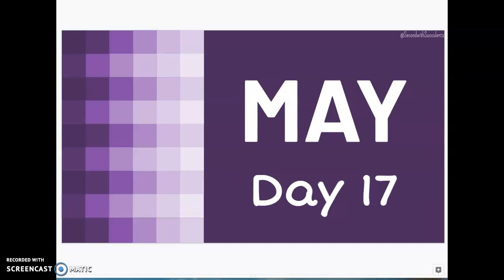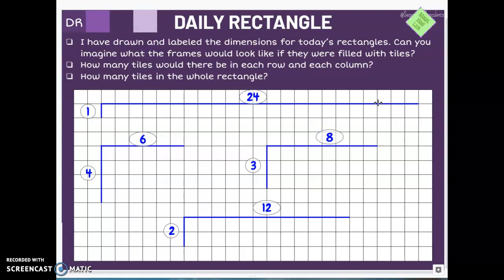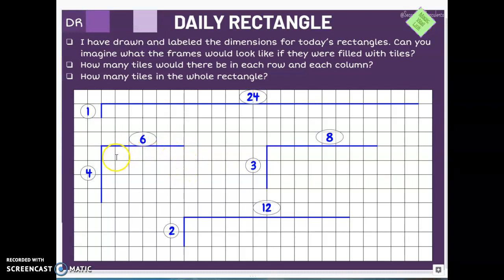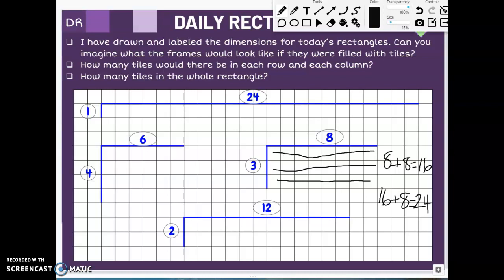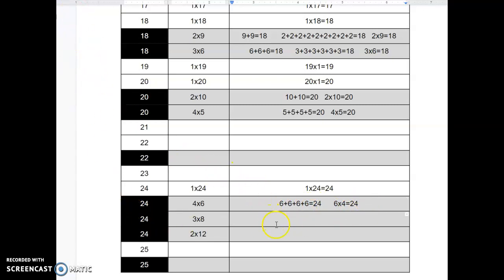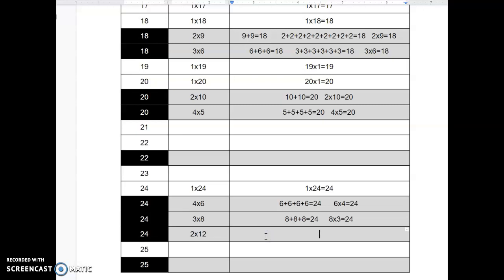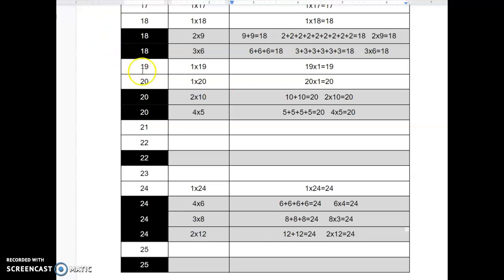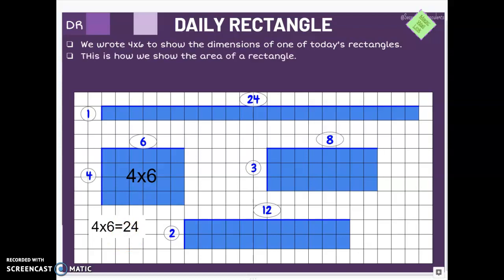NC May Day 17 DR Recording Rectangles